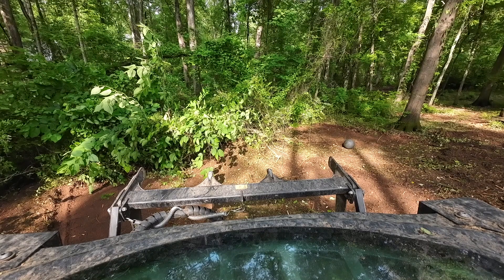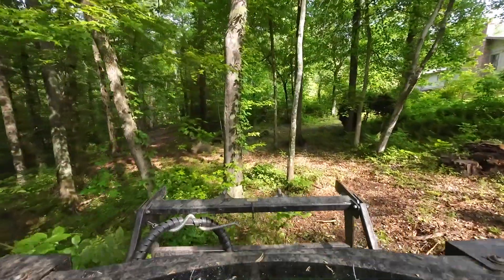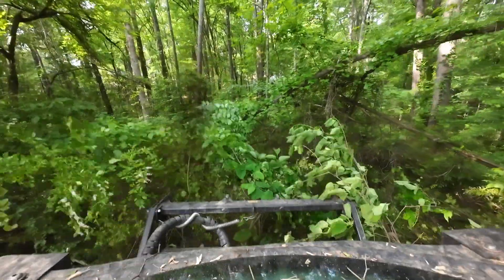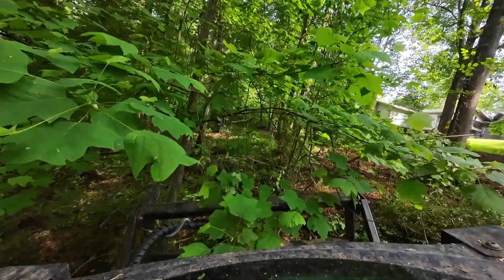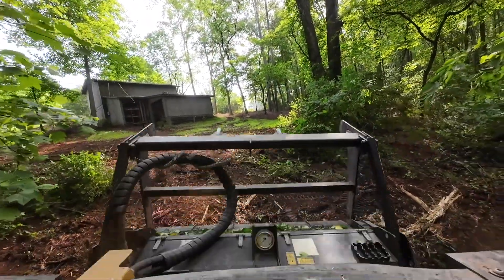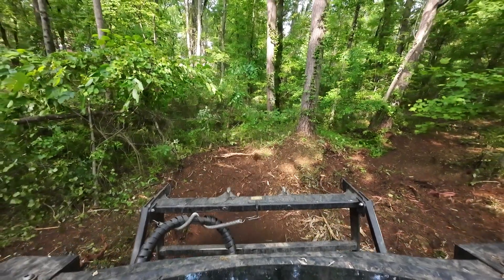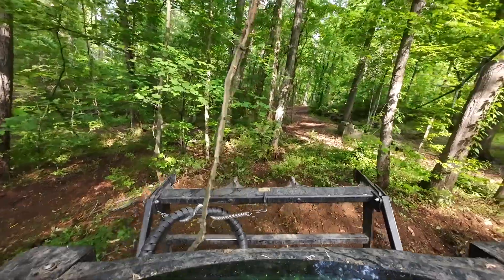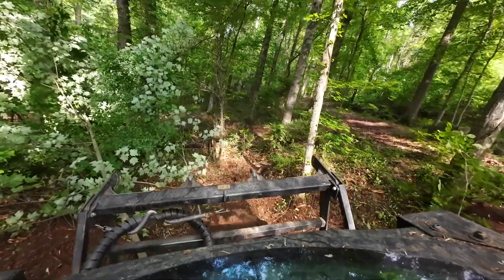Mulching 1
A first person view of what I am mulching.